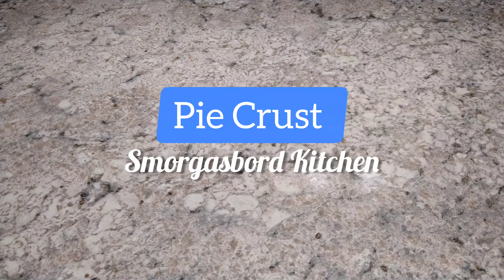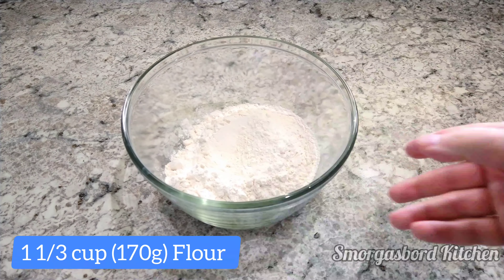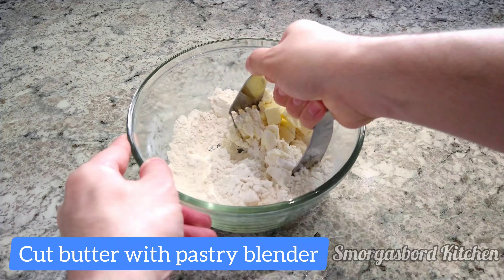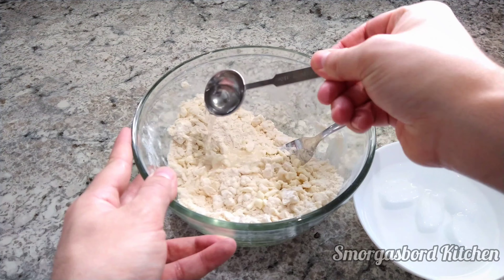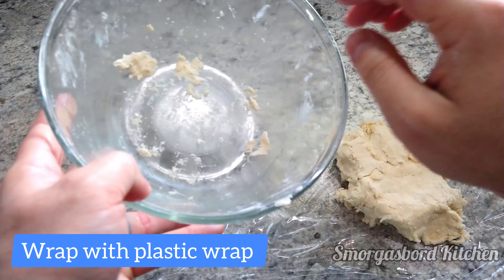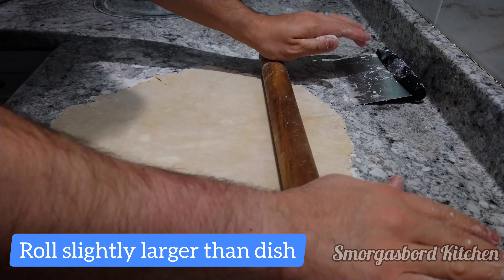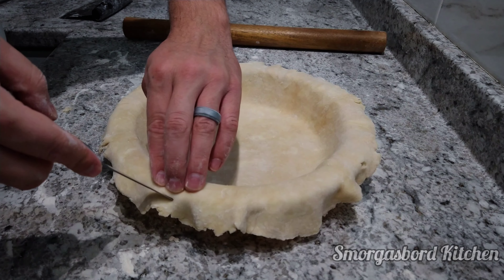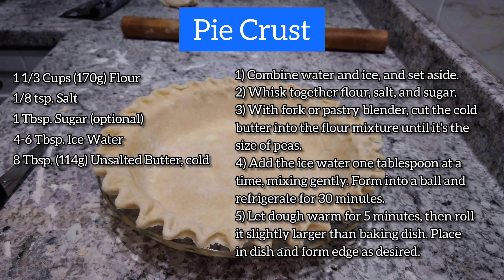Pie Crust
==Recipe==

=Ingredients=
1 ⅓ Cups (170g) Flour
⅛ tsp. Salt
1 Tbsp. Sugar (optional)
4-6 Tbsp. Ice Water
8 Tbsp. (114g) Unsalted Butter, cold

=Directions=
1) Combine water and ice, and set aside.
2) Whisk together flour, salt, and sugar (if using).
3) With fork or pastry blender, cut the cold butter into the flour mixture until it's the size of peas.
4) Add the ice water one tablespoon at a time, mixing gently. Form into a ball and refrigerate for 30 minutes.
5) Let dough warm for 5 minutes, then roll it slightly larger than baking dish. Place in dish and form edge as desired.